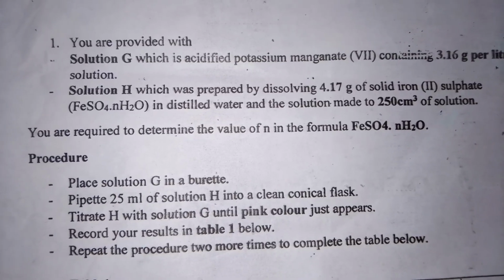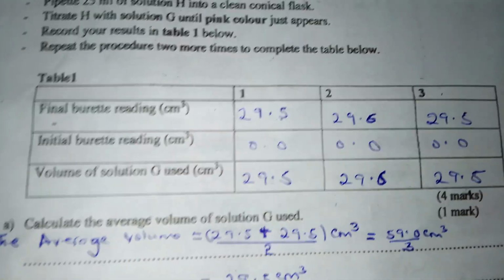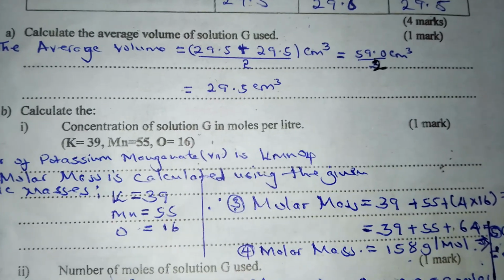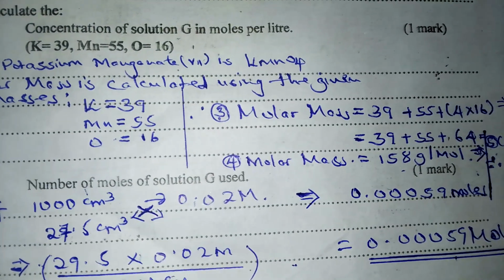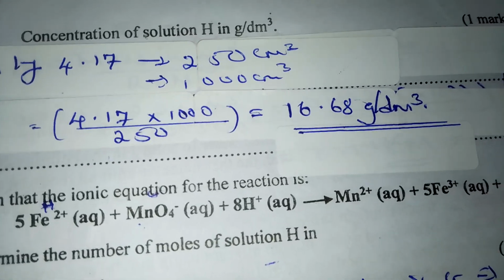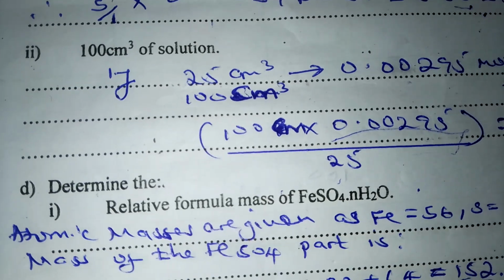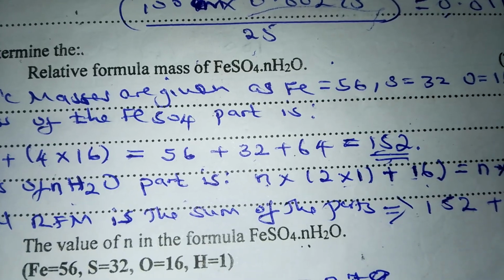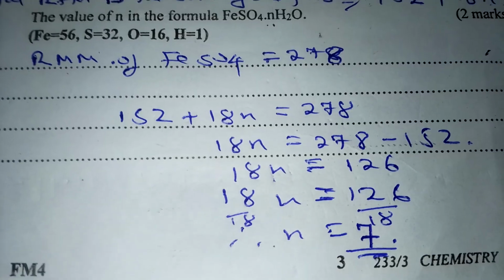TITRATION PRACTICAL 11, REDOX (SOLVED QUESTIONS)